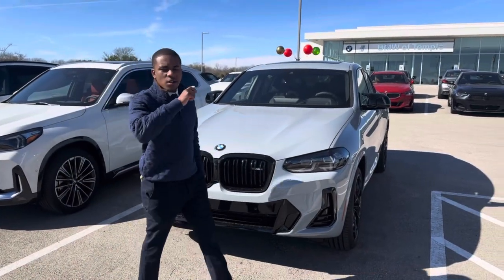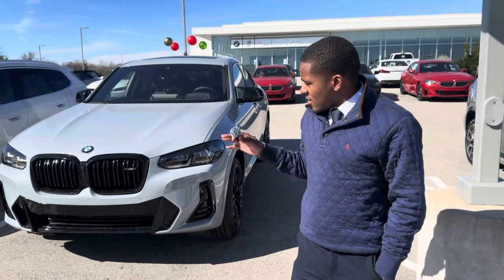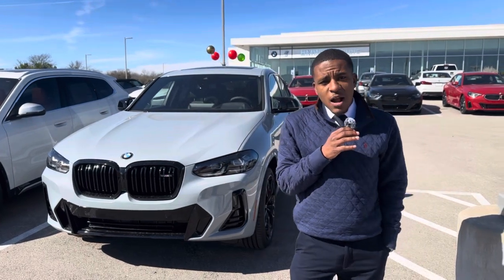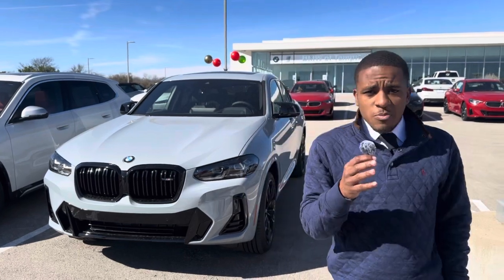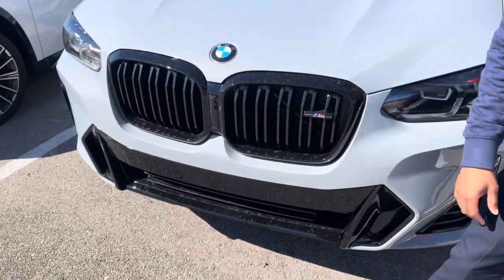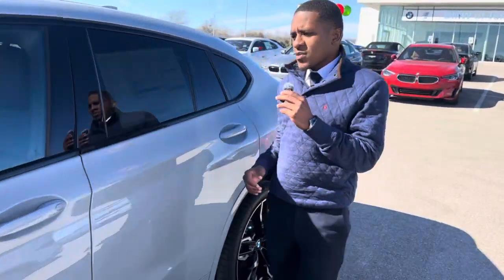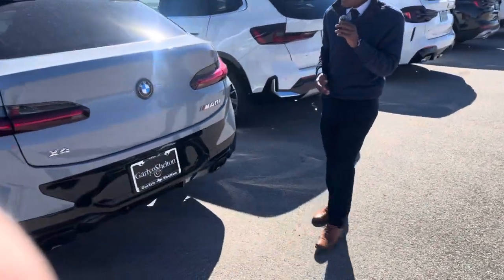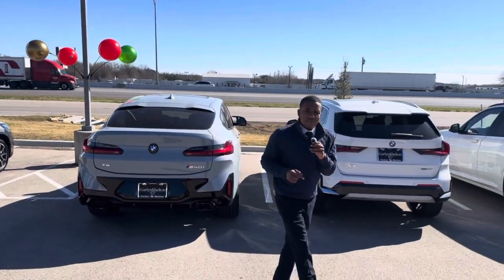January 12, 2024